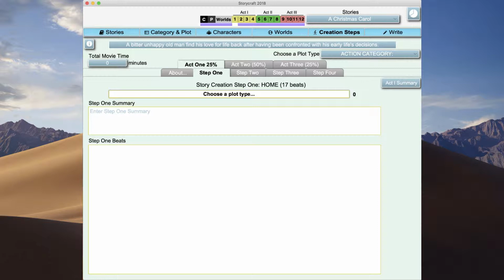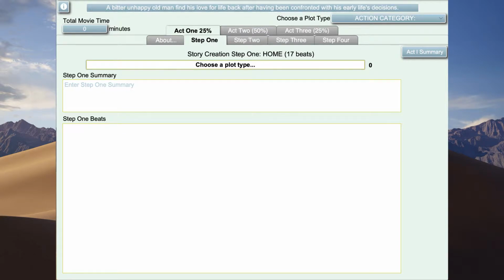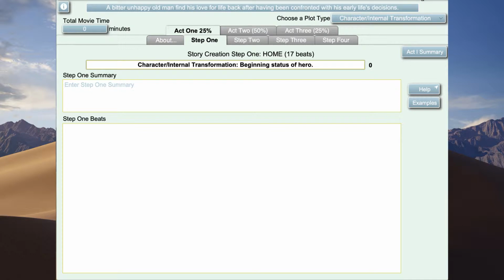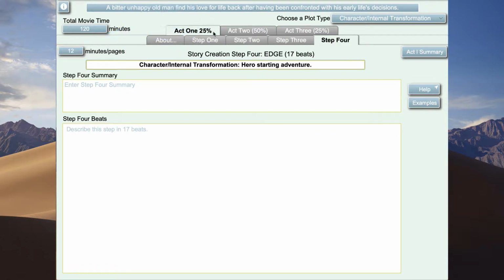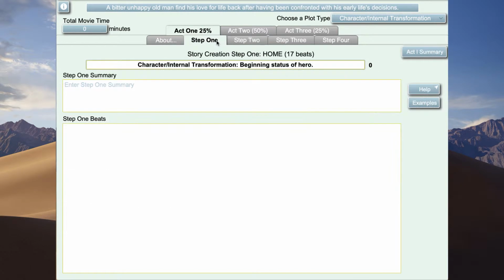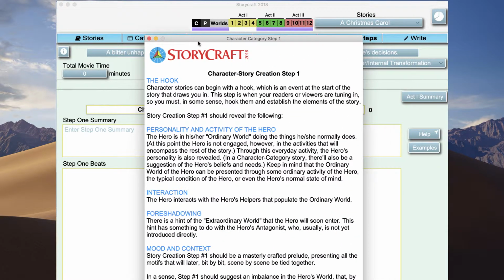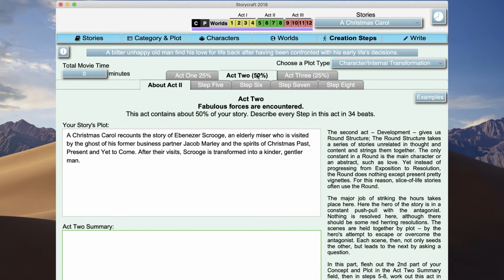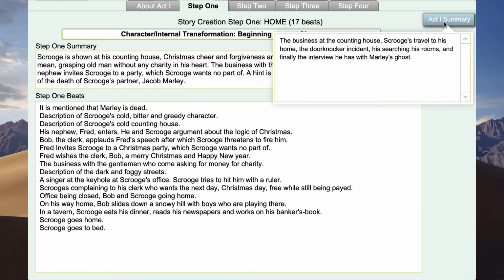StoryCraft 2018: 06 Outlining the Story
Part six of the video tutorial serie for the story creation software "StoryCraft 2018". The narrator is Richard Schletty